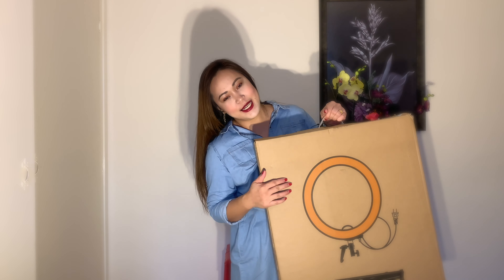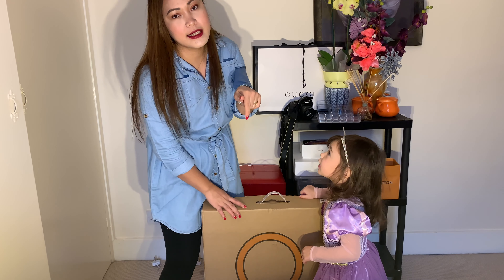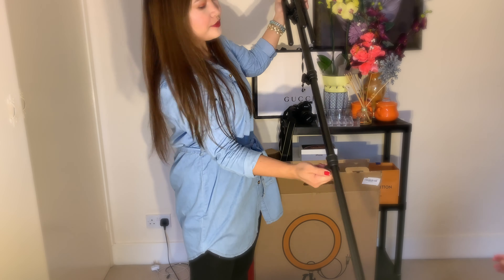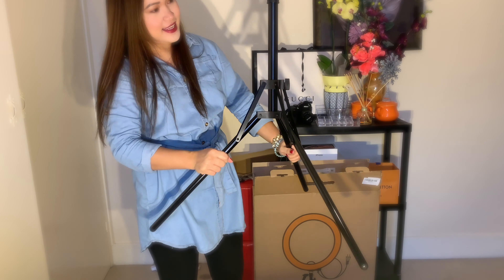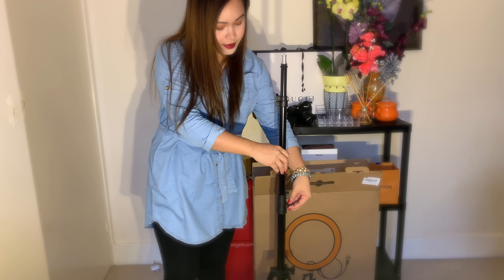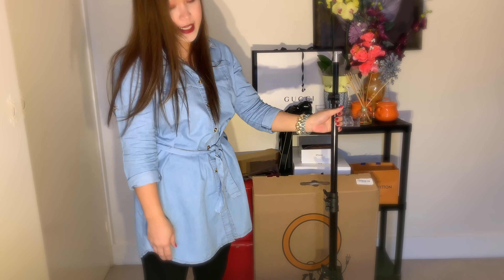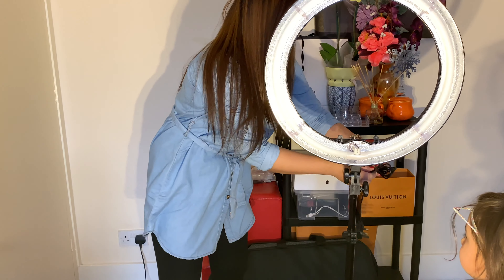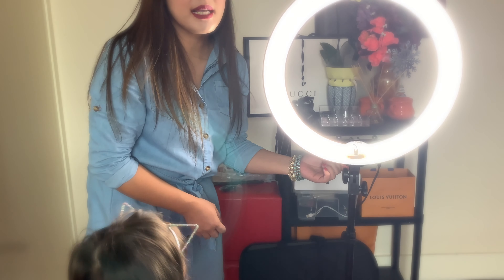Unboxing 18dm Neewer Ringlight/Neewer Dimable Ringlight/Nazieh Murphy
Unboxing 18dm Neewer Ringlight/Neewer Dimable Ringlight